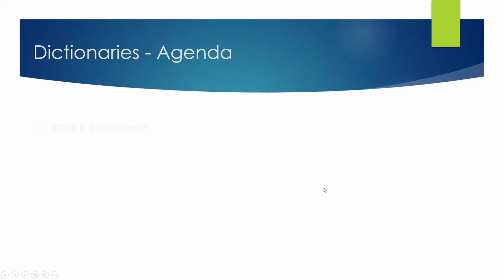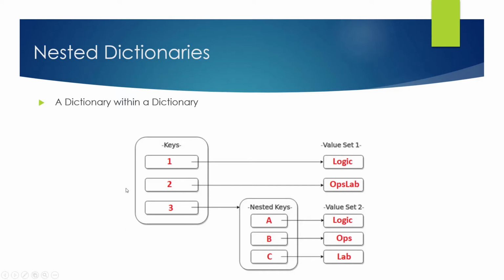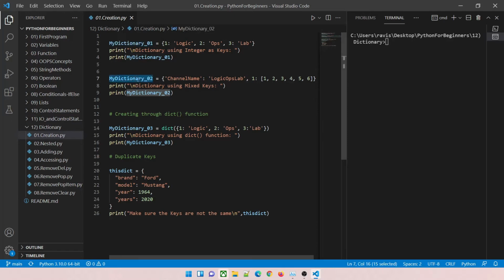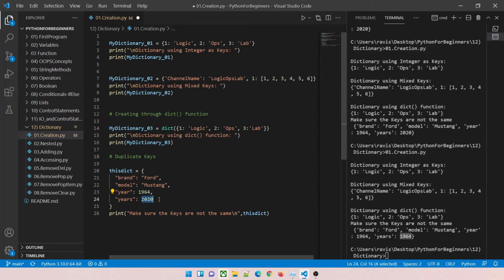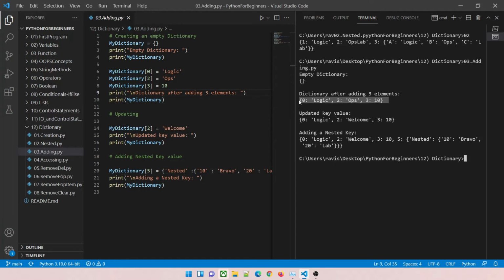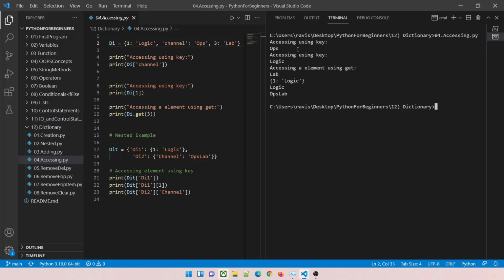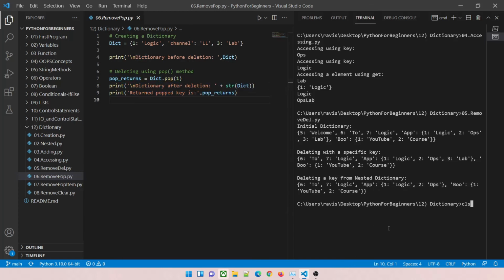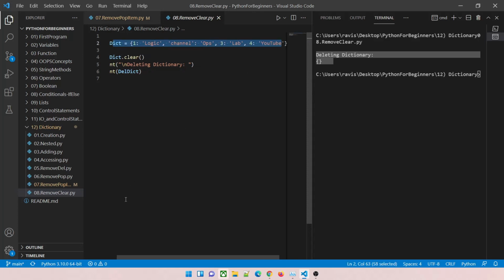15 | Dictionary (1/2) | Nested Dictionary | Creation | Access & Deletion of Elements in Dictionary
Hey, Guys!

Welcome back to another video in the series of "Python for Beginners". In today's video, we are going to discuss these topics.

1) How to create a Dictionary in Python
2) How to access elements in a Dictionary
3) How to add or remove items in a Dictionary
4) What is a Nested Dictionary?
5) How to create a Nested Dictionary?
6) How to add or remove items in a Nested Dictionary

Everything here is explained with a proper code demo.